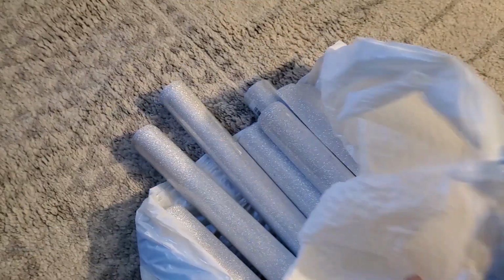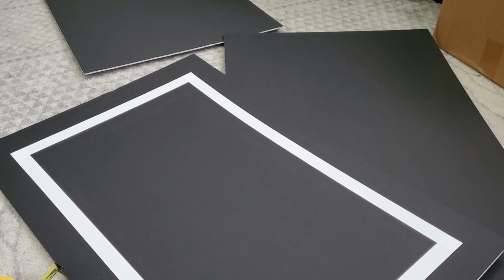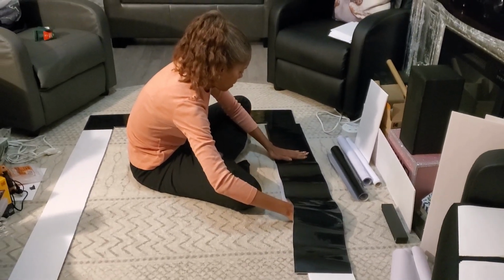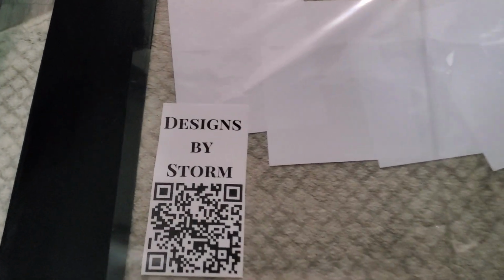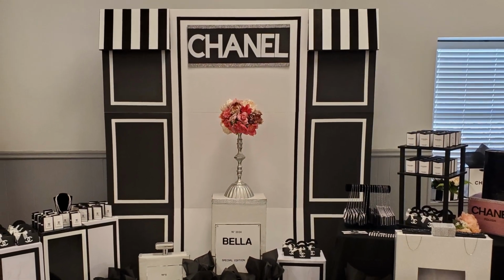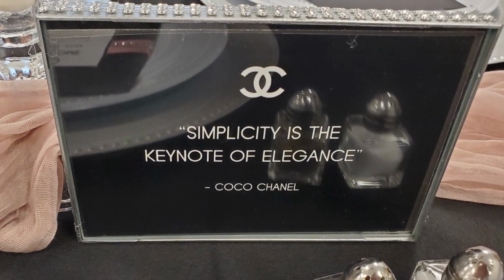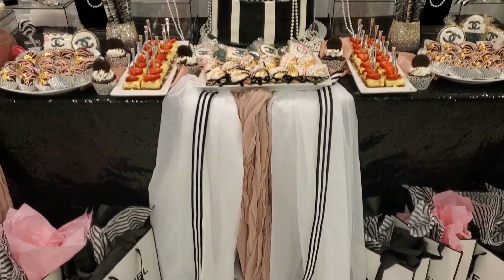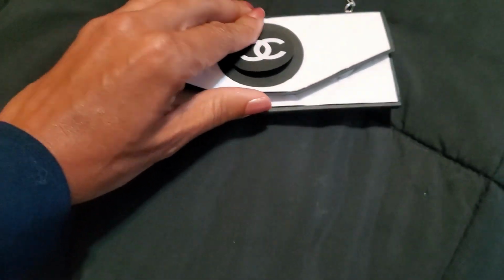CHANEL Graduation Party Decor Ideas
This CHANEL themed graduation party was the most stylish and fashionable event I've worked on this year! Check out my DIY CHANEL Boutique filled with amazing CHANEL party favors. Watch how I make a VOGUE photo booth. See a gorgeous CHANEL Dessert table and beautiful CHANEL tablescapes. You won't wanna miss this CHANEL Party!